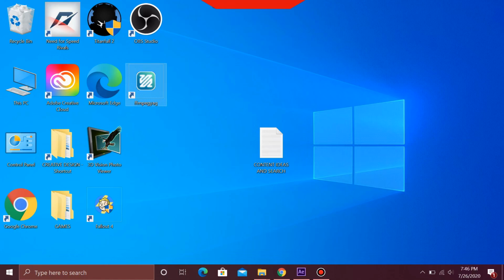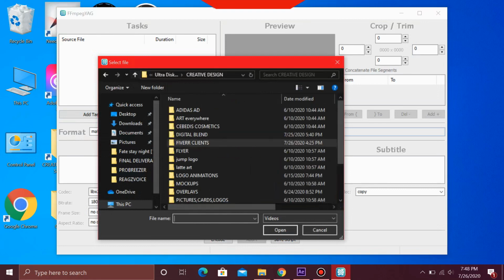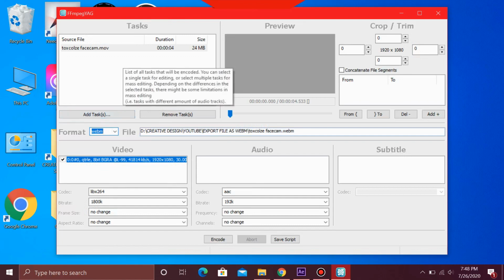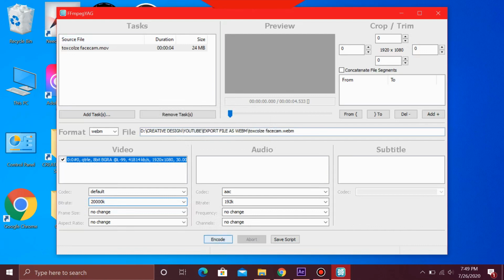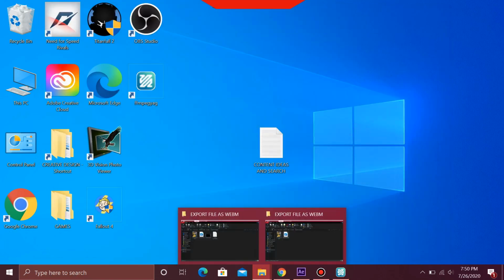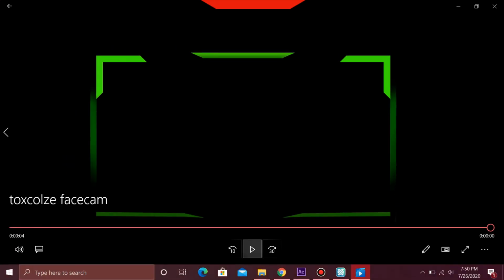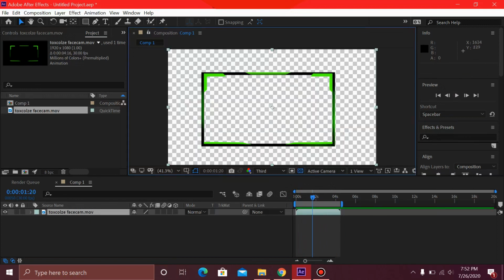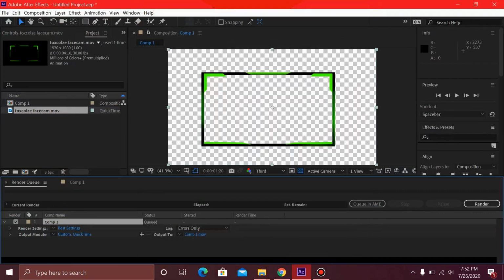Export transparent webm file from after effects | MOV to WEBM alpha/transparent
In this video I have described how to export your transparent webm file from after effects. This is also a way to change mov file into transparent webm file.

Targets achieved through this video:

1-Export webm from after effects
2-Export webm with alpha
3-Export transparent webm from after effects
4-Export webm from adobe premiere pro
5-Make webm transparent
6-How to make webm transparent in after effects
7-Mov to webm transparent
8-Convert mov into transparent webm